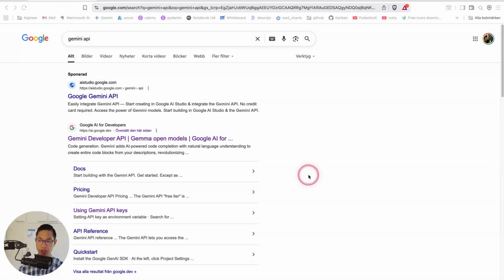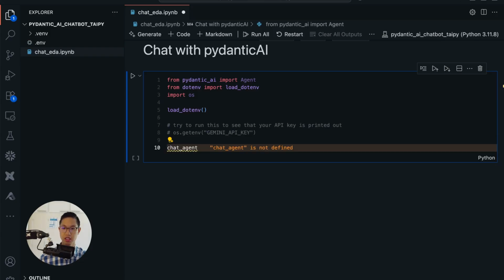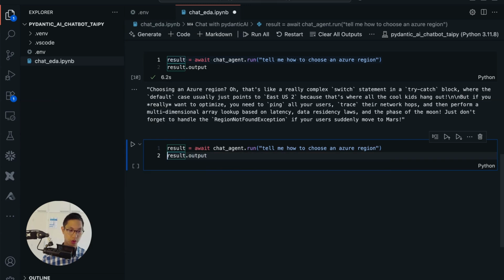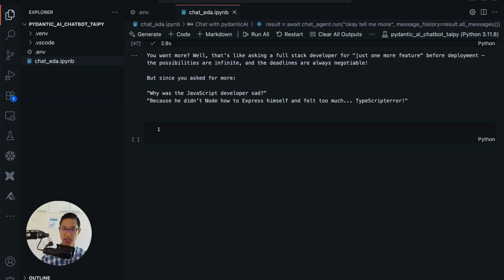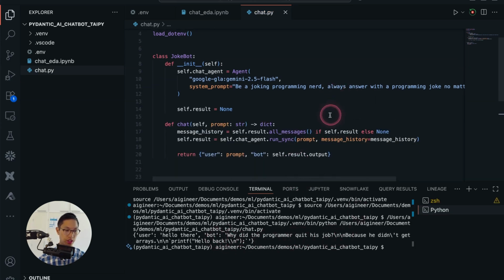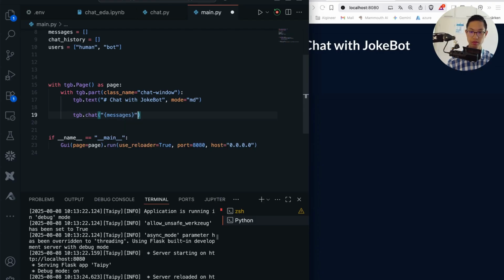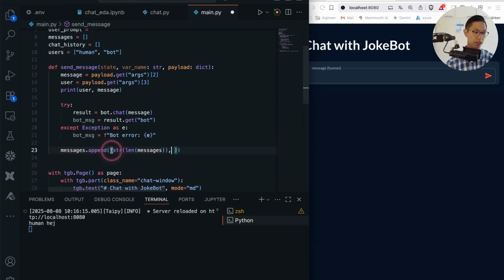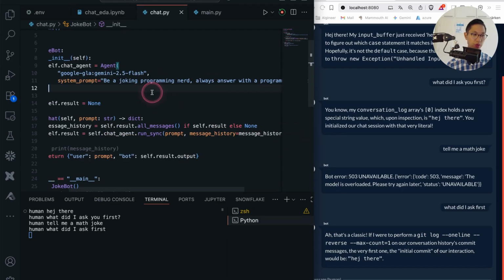Building an AI Chatbot with PydanticAI and Taipy Frontend - A Step by Step Guide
In this video, we explore using PydanticAI, a powerful framework to create various AI applications like chatbots and AI agents. We demonstrate the setup and use of Gemini API configuring necessary tools, and writing a Python script to create a simple chatbot with memory capabilities. We also build a front-end interface using Taipy. Watch to learn how to harness these tools to create your own AI applications efficiently.

00:00 Introduction to Pydantic AI
02:15 Setting Up the Development Environment
04:09 Creating a Simple Chat Application
08:45 Implementing Memory in Chatbot
16:30 Building the Frontend with Taipy
25:49 Final Thoughts and Conclusion